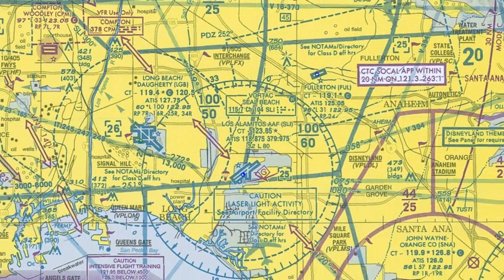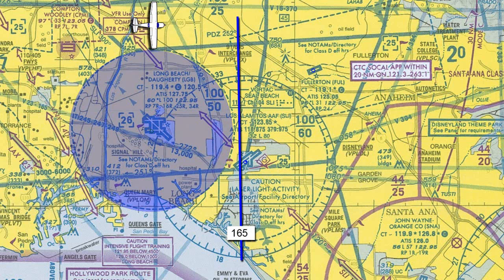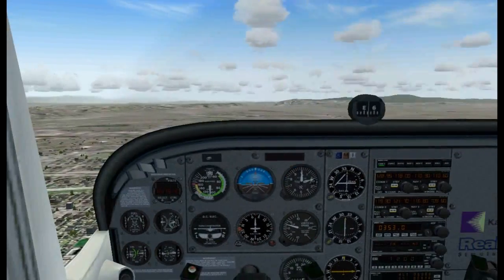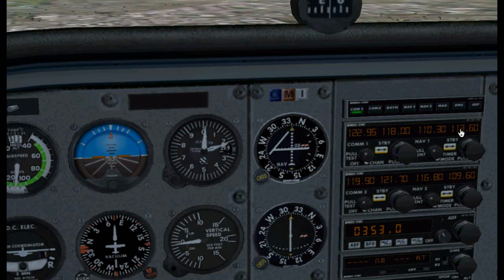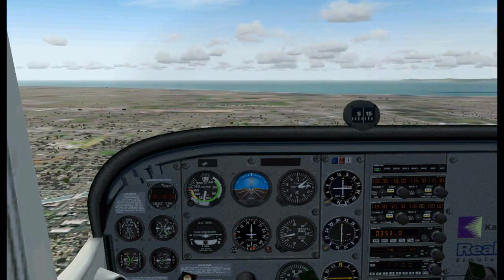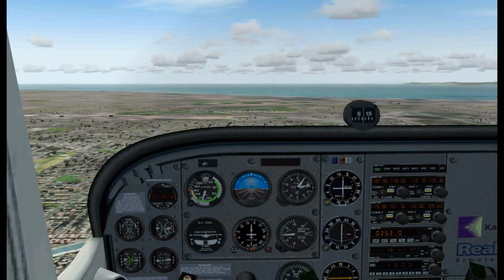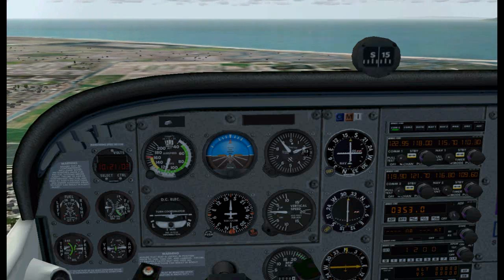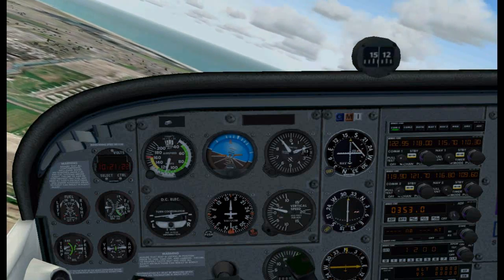VOR Navigation Tutorial (Part II) - MSFS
This is the part 2 of the VOR Navigation lesson.  In this lesson I will show you how to pick and fly a specific heading to the VOR.  This tutorial is based on actual private pilot training VOR navigation.